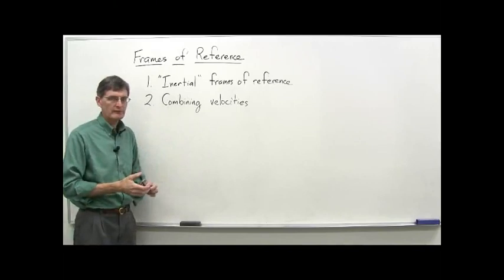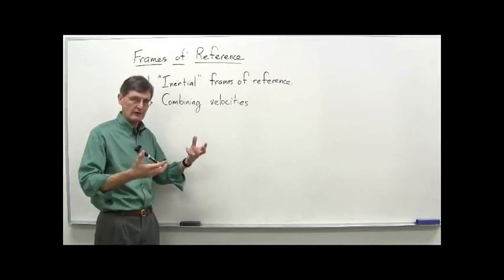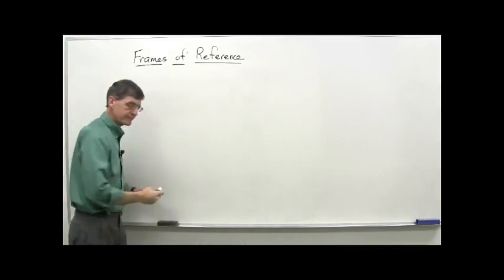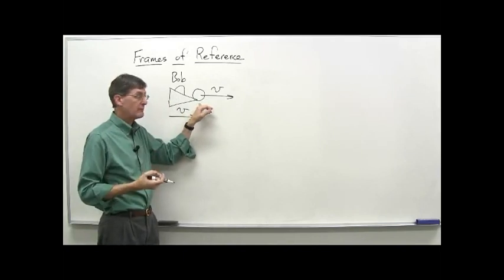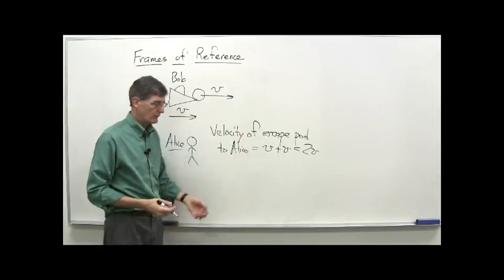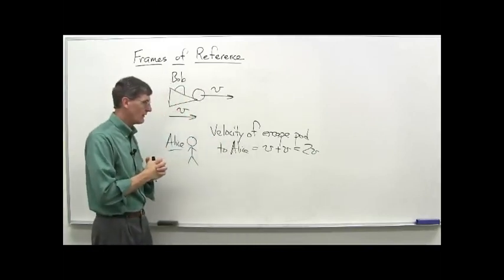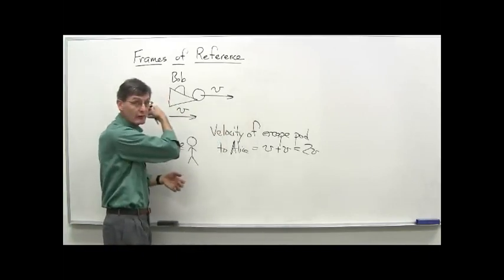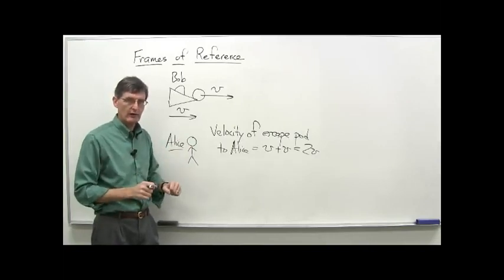Einstein's Special Theory of Relativity || 19 Frames of reference part 3 11 15 low def